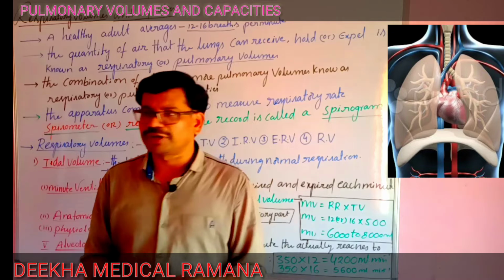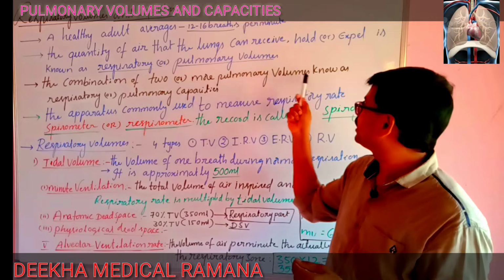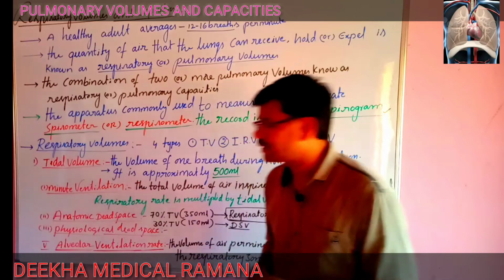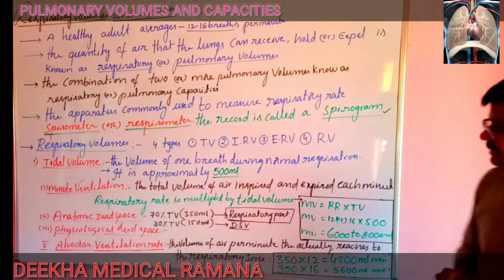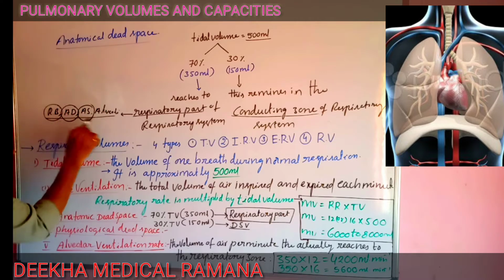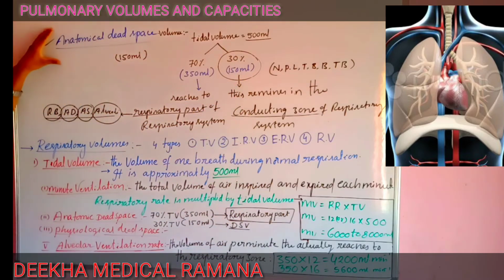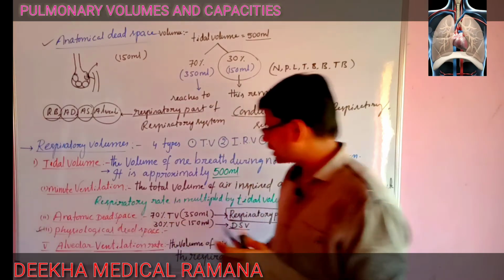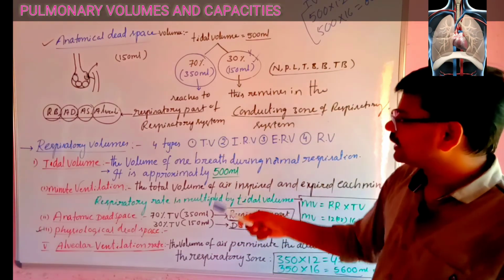PART-13BREATHING AND EXCHANGE OF GASES # NEET ZOOLOGY#